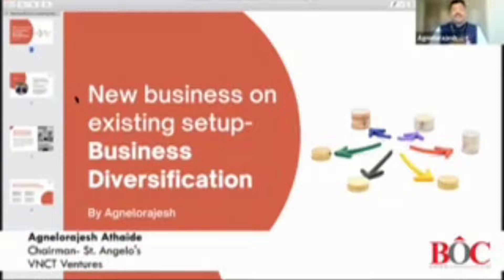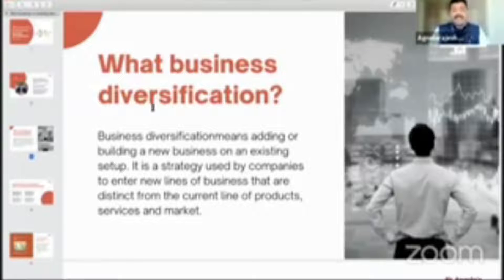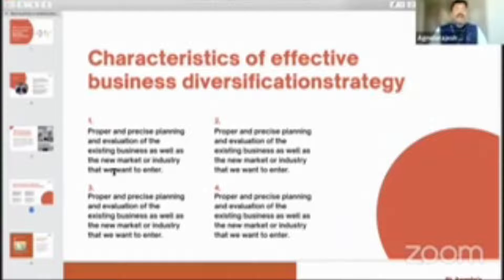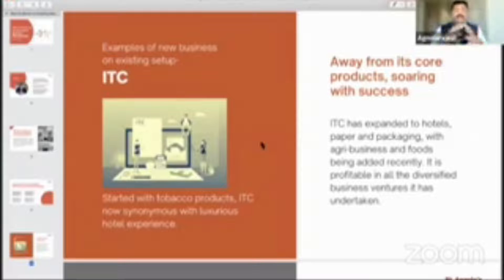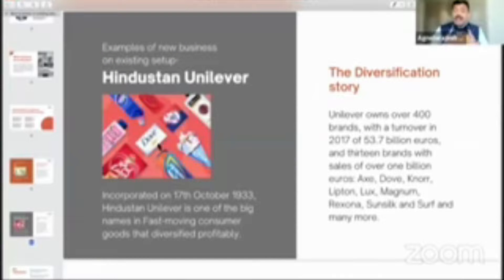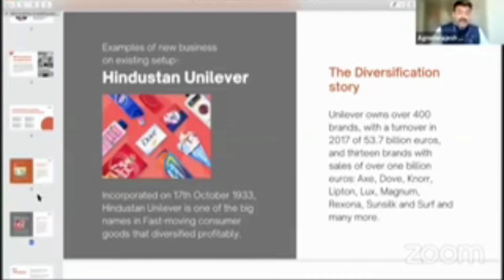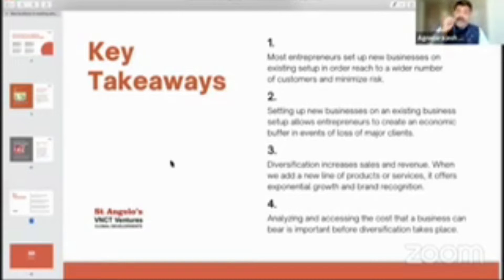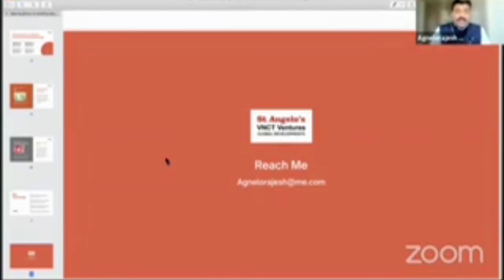Here's an insightful presentation on the topic of 'Business Diversification'.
Watch the full conversation with Business Opportunities Club to understand know about 'Business Diversification'

Motivation and Inspiration books are written by him